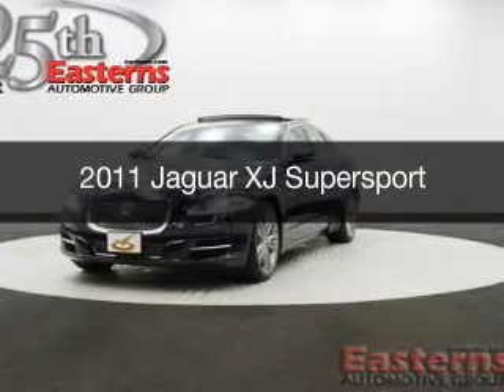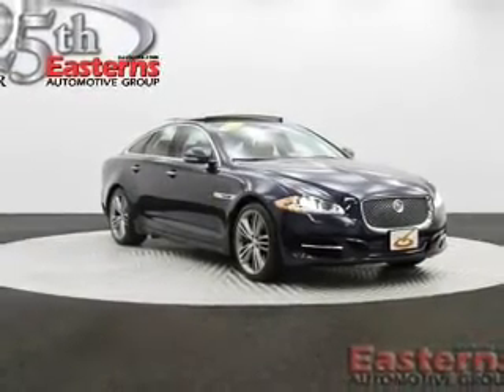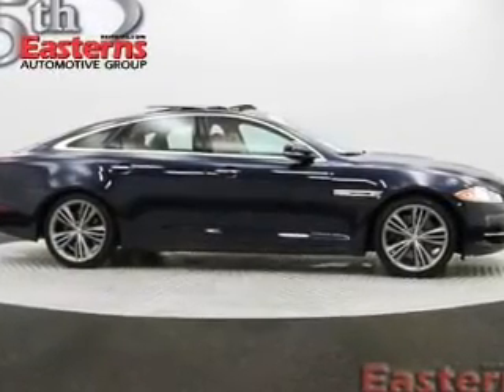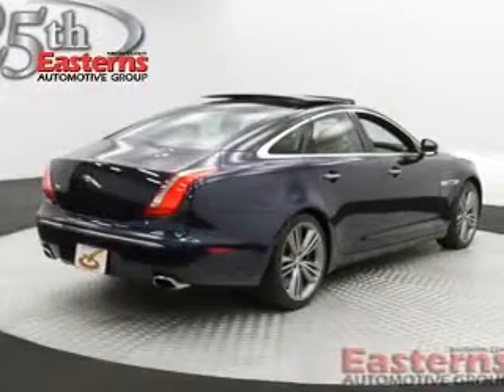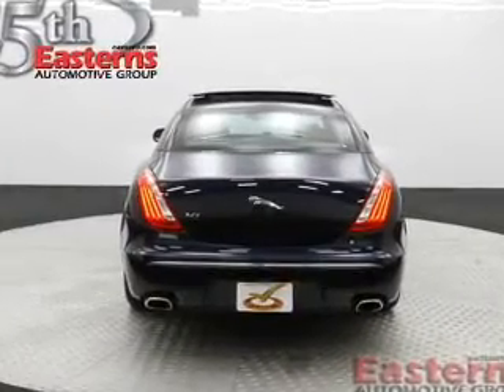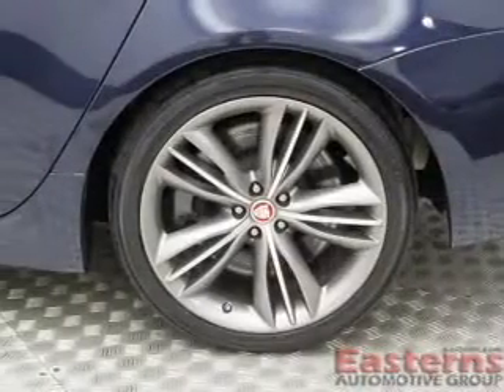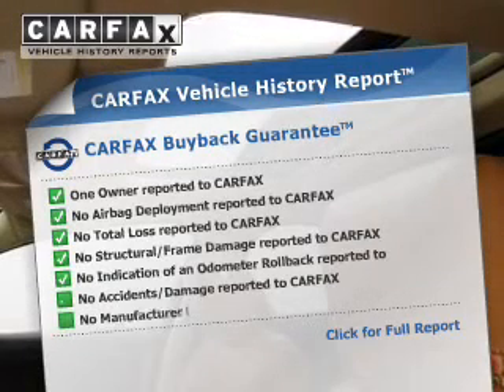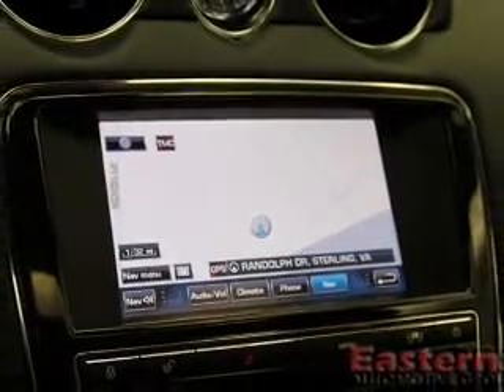2011 Jaguar XJ - Laurel MD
Phone:
Year: 2011
Make: Jaguar
Model: XJ
Trim: Supersport
Engine: 5.0 liter 8 cylinder 32 valve GDI DOHC Supercharged
Transmission: 6-Speed Automatic
Color: Blue
Mileage: 44672
Address:
9950 Washington Blvd N